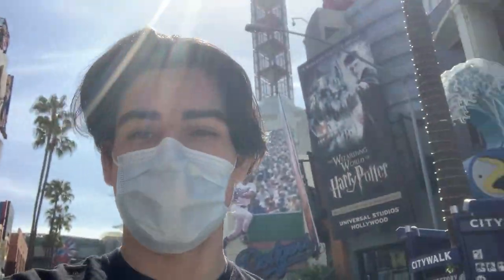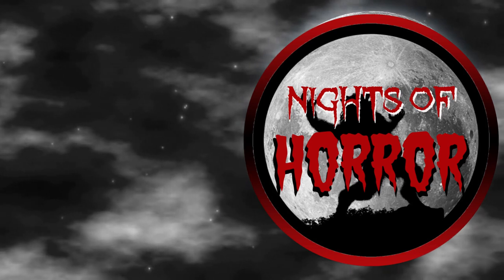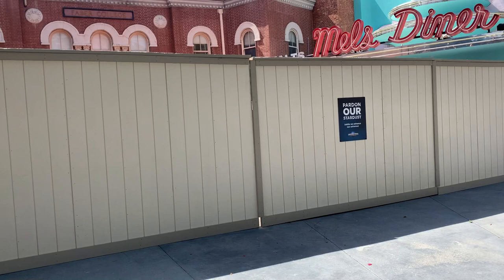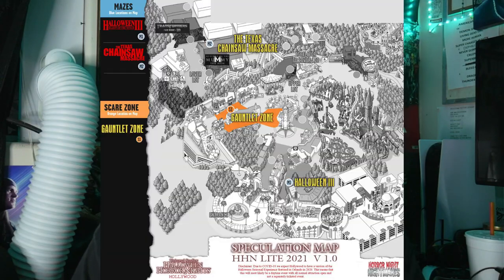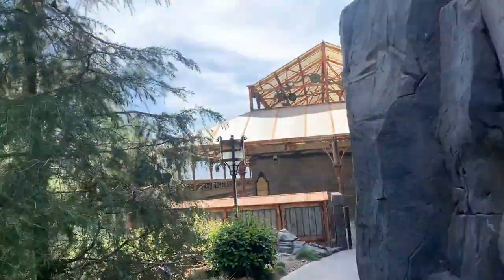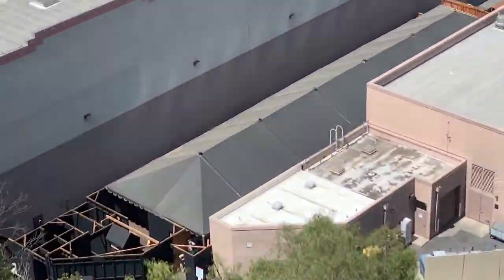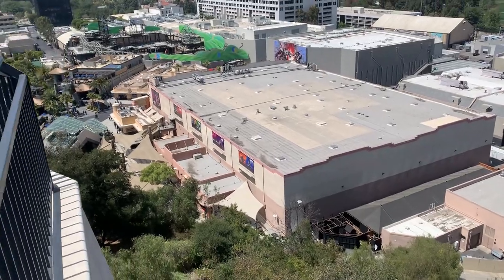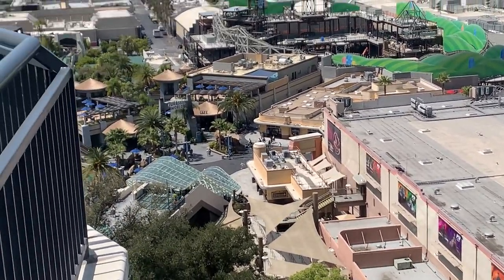HHN Hollywood Construction Update 4/15/21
Will shows you the latest construction update for HHN in Hollywood while I break down what we've seen today!
(Description and Links for things)